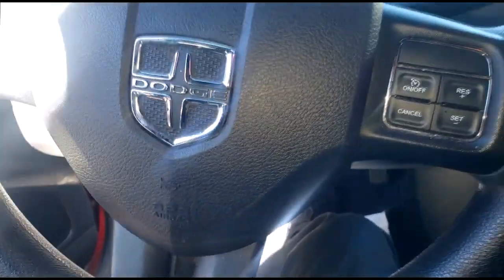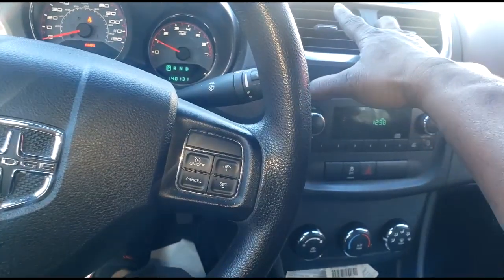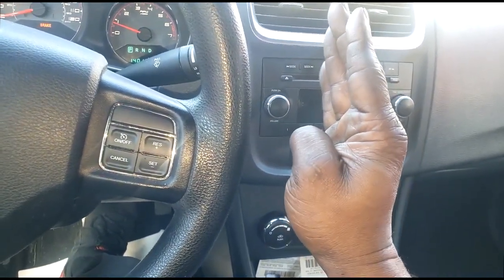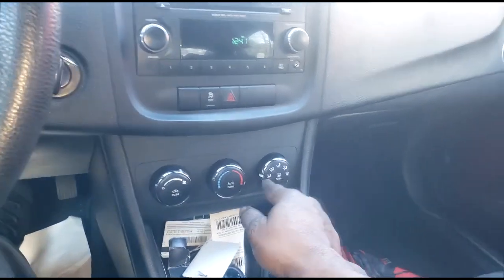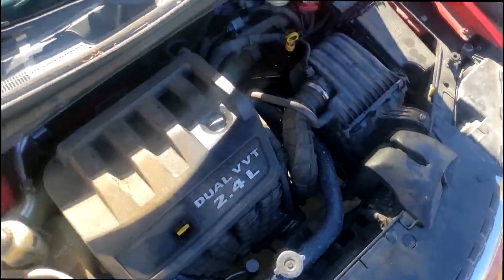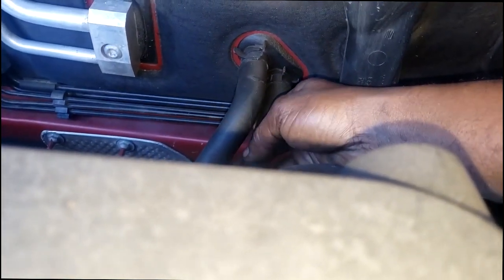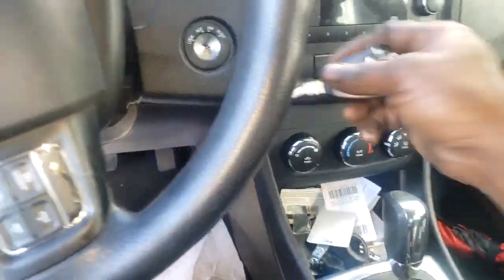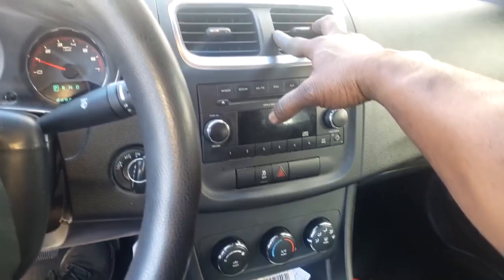How to make your car heater twice as hot Do this to your heater core